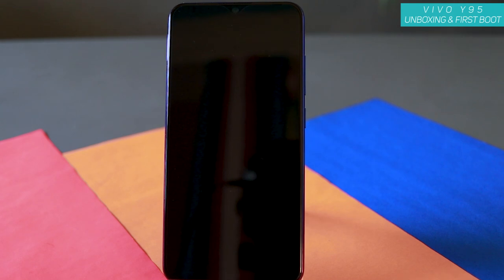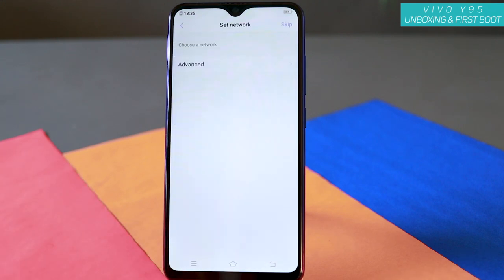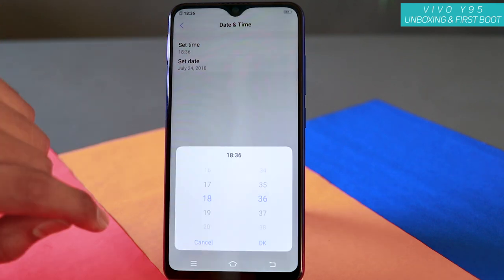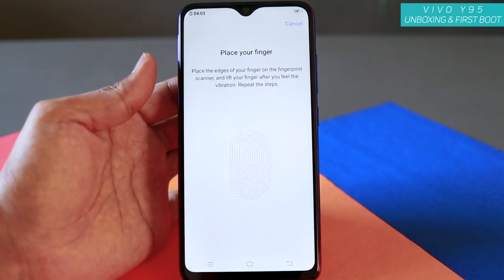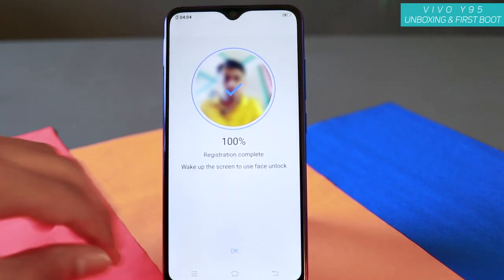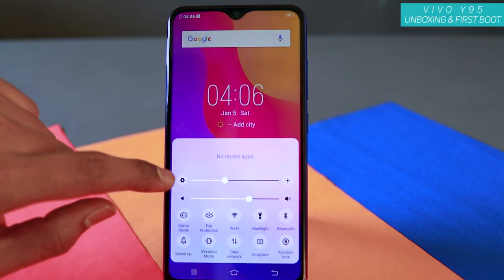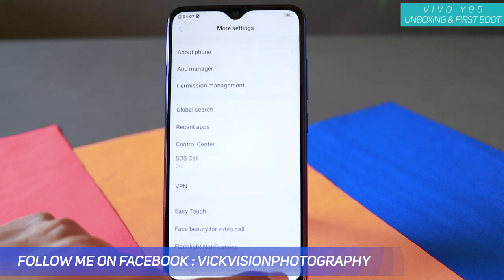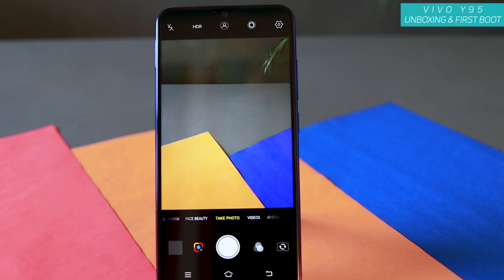VIVO Y95 First Time Setup Initial Boot by VICKGEEK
In this video I will show you how to setup your Vivo Y95 for the first time. I have also done the unboxing of Vivo Y95 in this video and explain further on how to setup or initial boot the vivo y95.
Vivo Y95 retails at around Rs.16000 and for the money although it isn't exciting device but there are some surprises thrown in by Vivo which should make this device a smart choice.
Vivo Y95 camera has full professional mode with which you can capture really amazing images in any lighting conditions.
If you are looking for a selfie camera mobile that also has manual mode for rear camera then this can be a good budget option.

Vivo Y95 Brief Specs :
6.22"
720x1520 pixels
13MP f2.2 +2MP f2.4
20MP f2.0 selfie
1080p
4GB RAM
Snapdragon 439
8 core Cortex A53 processor
4030mAh